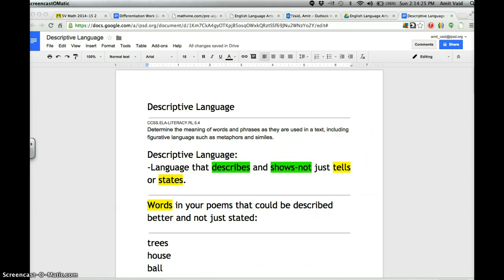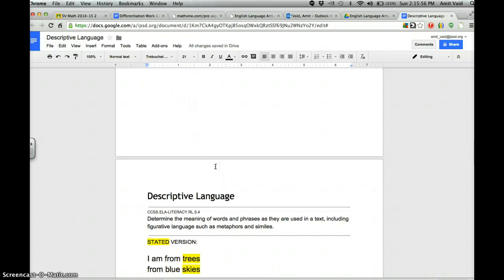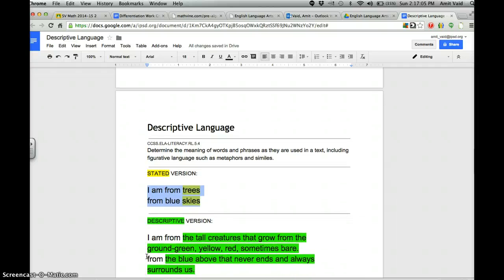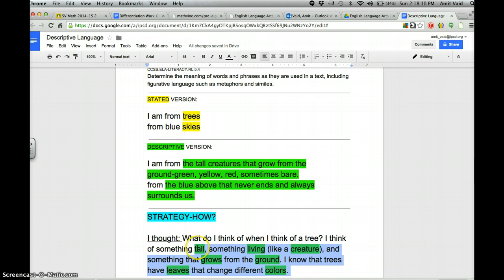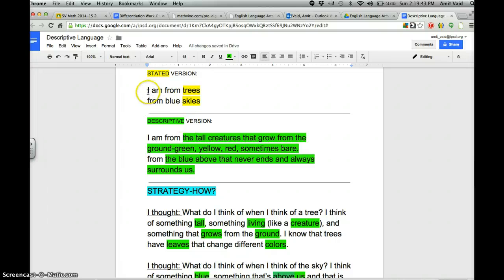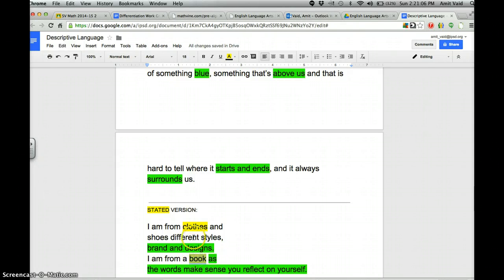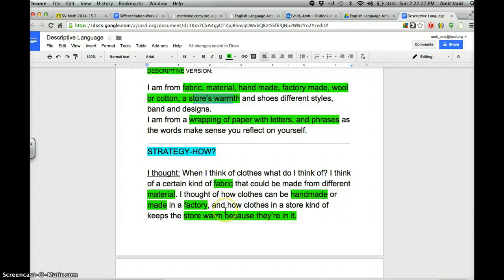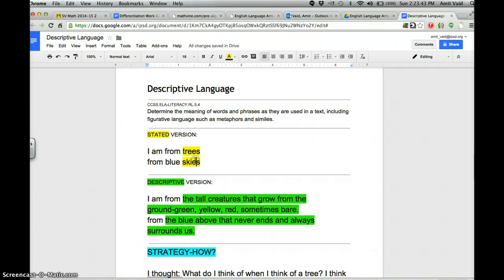Descriptive Language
How Mr. Vaid writes his words more descriptively.